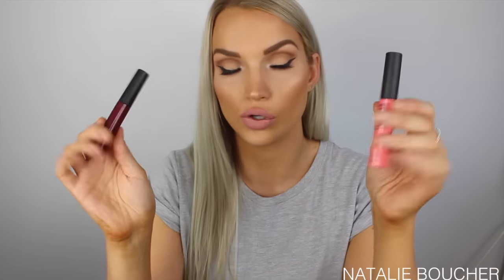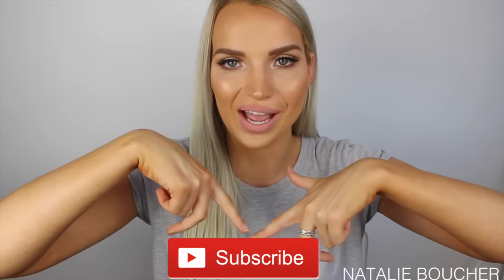BEAUTY PRODUCTS THAT ARE SH*T 2016 | Natalie Boucher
This is my second "Products that I think are Sh*t" video and it's by no means meant to be a diss video to any brands that I mention or any products in particular. It is just about sharing the products that I personally do not like. You may have a totally different opinion and that is totally fine! I think its good to hear peoples difference of opinion in the beauty community!

♡ PRODUCTS MENTIONED:
♥ Australis - AC on Tour Contour and Highlight Kit
♥ Rimmel - Natural Bronzer
♥ Maybelline - Master Sculpt (02 Medium Dark)
♥ NYX - Control Freak Eye Brow Gel (Clear)
♥ Australis - Makeup Finishing Spritz (Rose Scent)
♥ ELF - Baked Highlighter (Moonlight Pearls, Pink Diamonds)
♥ Covergirl - Ready Set Gorgeous Foundation (210)
♥ Loreal - Nude Magique Cushion Foundation
♥ Bare Minerals - Concealer Powder (Well-rested)
♥ Savvy - Liquid Concealer (Light)
♥ Clinique - Chubby Lash Mascara
♥ Poni Cosmetics - Pegasus Liquid Liner
♥ Hourglass - Ambient lighting Bronzer
♥ Sportsgirl - Lip Chalk
♥ Too Faced - Lip Injection Extreme Lip Plumper
♥ Colour Pop - Ultra Matte Liquid Lipsticks

TECH:
Camera: Canon EOS 600D
Lens: Stock 18-55mm lens
Editing Software: Final Cut Pro
Lighting: Natural lighting, Super Nova Diva Ring Light (DVE Store), 2x Soft Box Lights